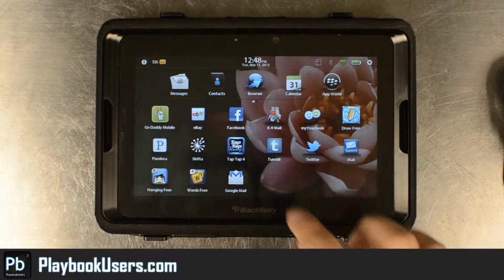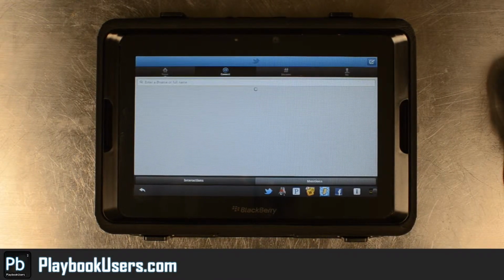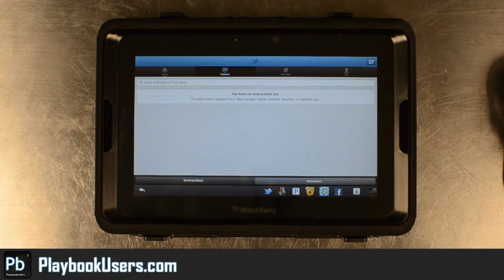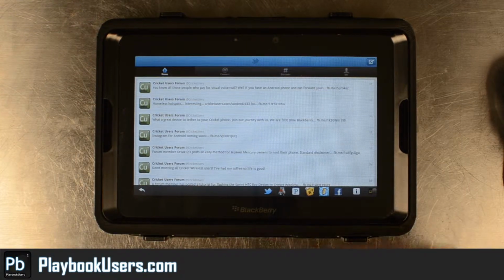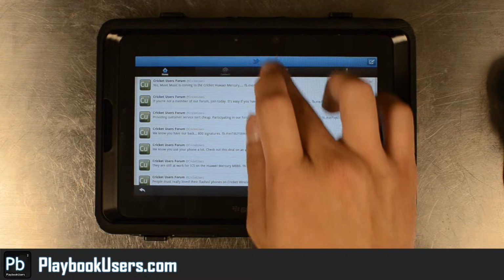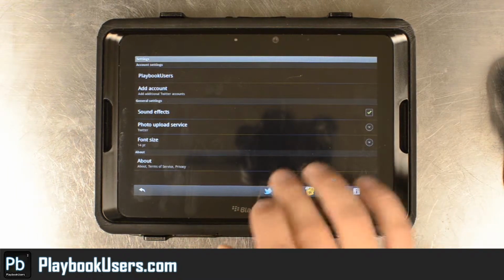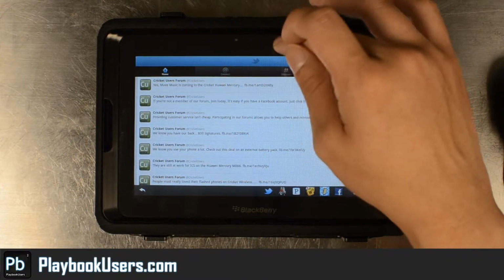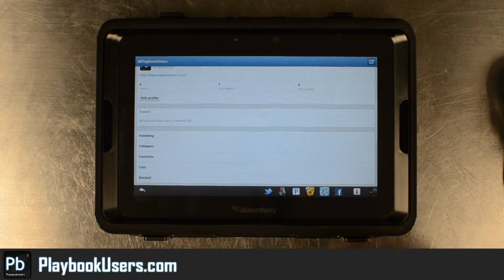PlaybookUsers.com - Twitter on the Blackberry Playbook (demonstration video)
This application seems to work very well in it's converted state.  We were able to sign up for a brand new Twitter account and everything.